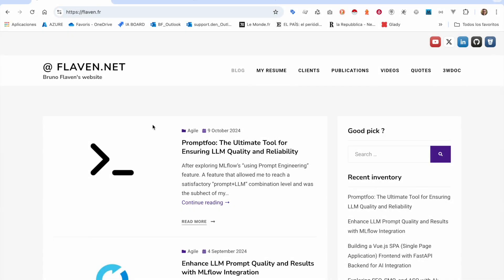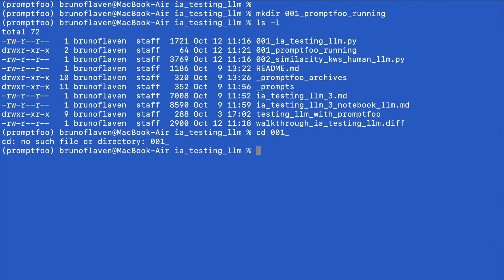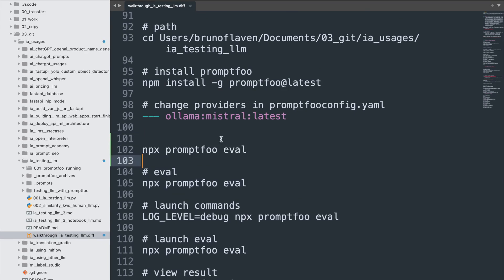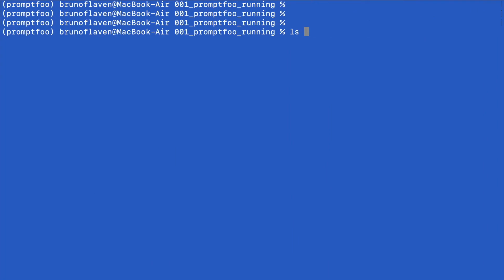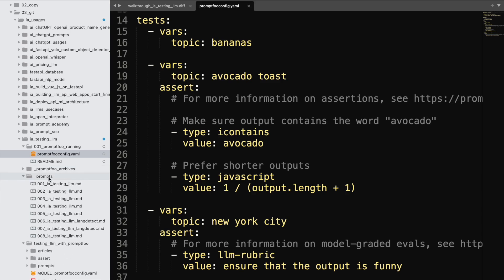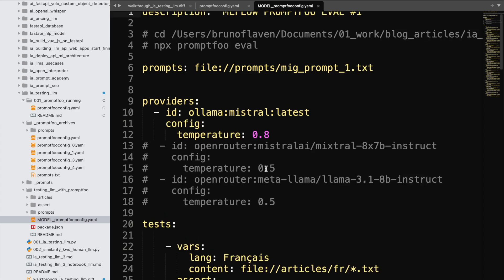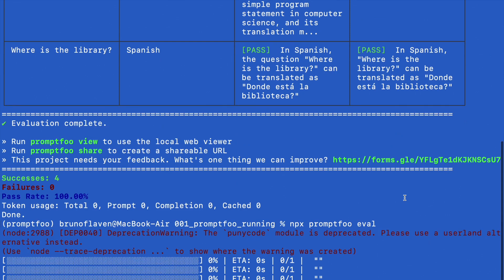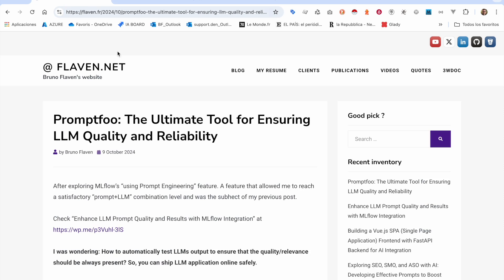Promptfoo: The Ultimate tool for ensuring llm quality and reliability (Part 1)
An article exploring the process for testing the output of Large Language Models (LLMs) using a tool called "promptfoo." This tool allows developers to evaluate the quality and relevance of LLM outputs by defining tests for both structural and content-based criteria. It outlines a scenario where "promptfoo" is used to test the validity of JSON outputs and the quality of generated text summaries, emphasizing its utility in ensuring reliable LLM performance for applications. It also highlights the benefits of "promptfoo," including its developer-friendly nature, battle-tested reliability, and open-source availability, making it a powerful tool for enhancing LLM-based applications.

You can listen to the "podcast" of Blog Post Audio made with NotebookLM on Promptfoo